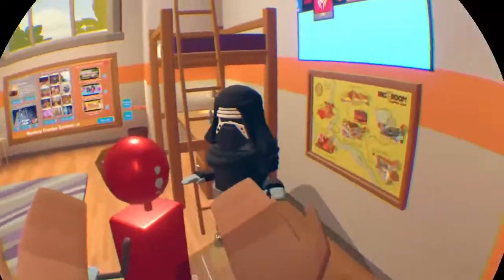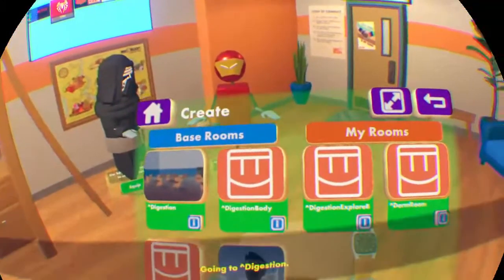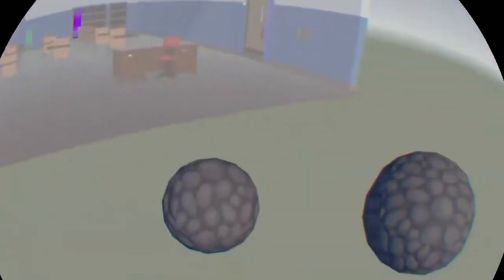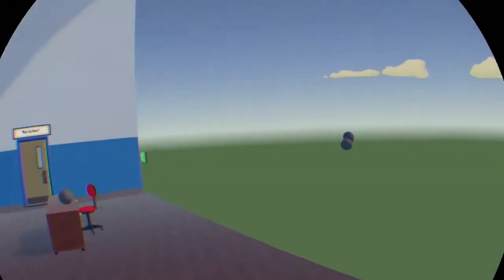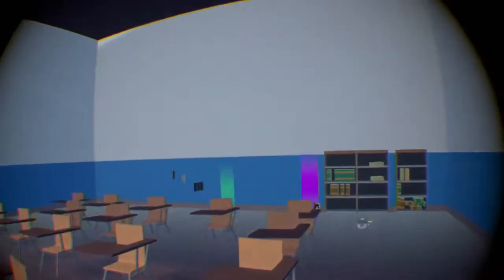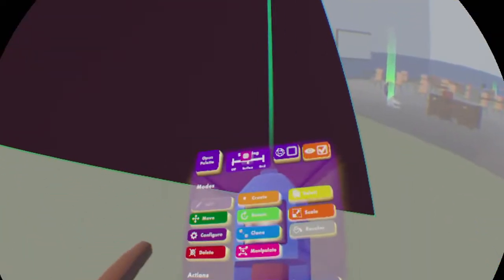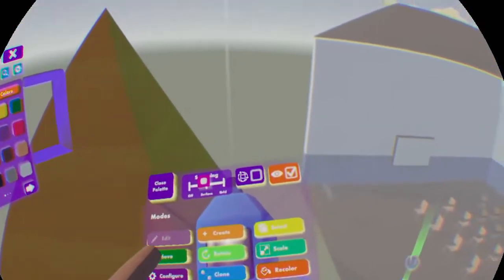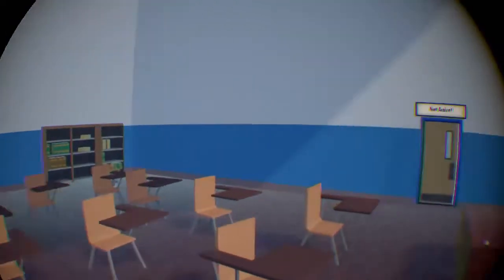Red Room for School!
Grad student studying video games, technology, entertainment, education and their intersection.  UC Irvine.  Yoda.  Dance videos,  random musings, experimental, etc.  I'd love some suggestions too :)